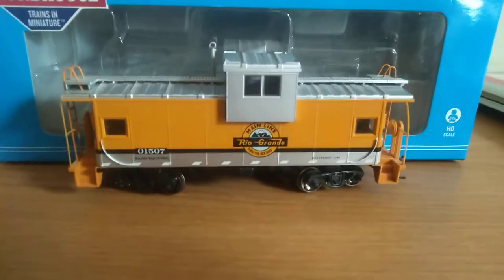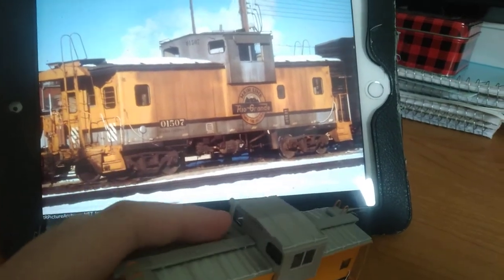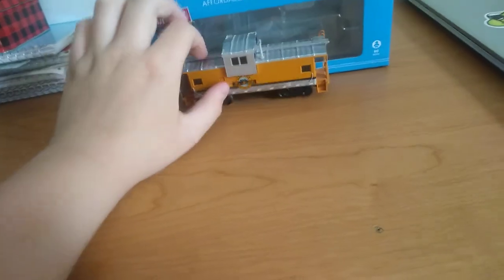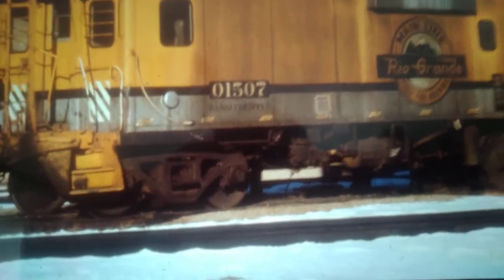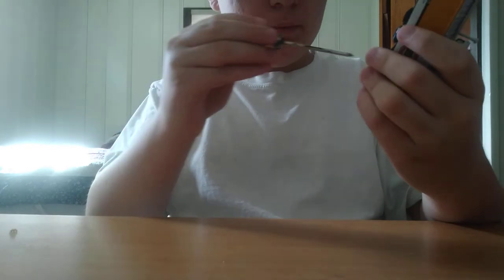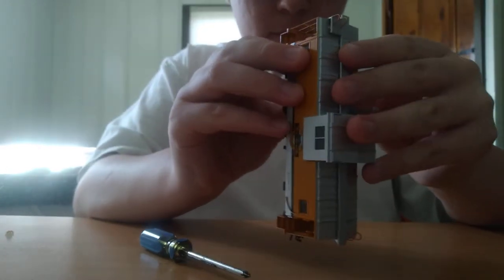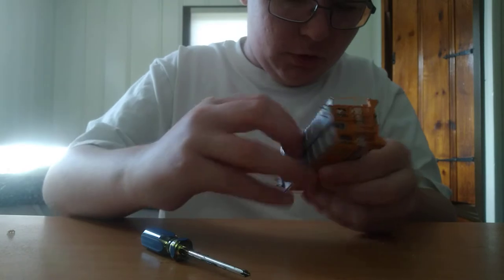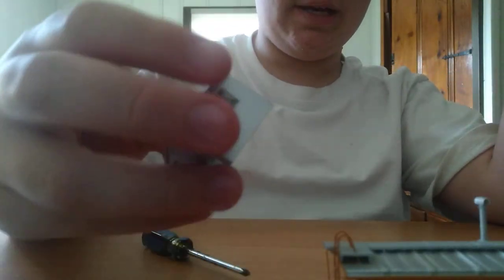Weathering an HO caboose: Part 1. Disassembly.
Welcome to part 1 of a new series on the channel. This series will show how I weathered an Athearn HO scale caboose.

The caboose is a model of D&RGW wide-vision caboose number 01507.